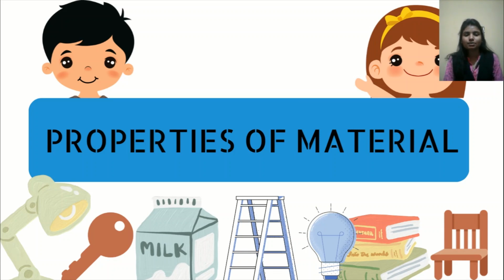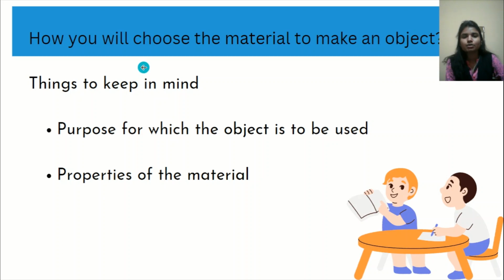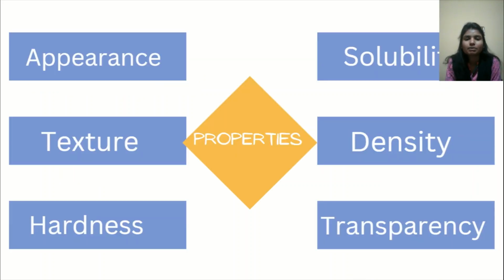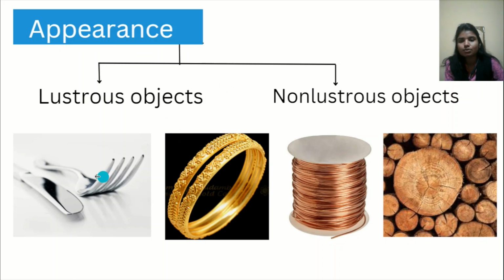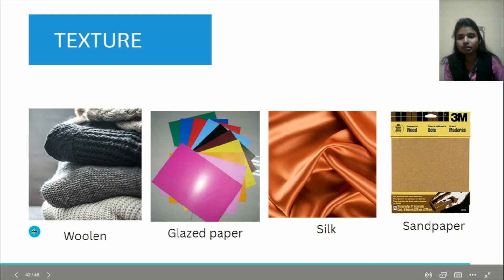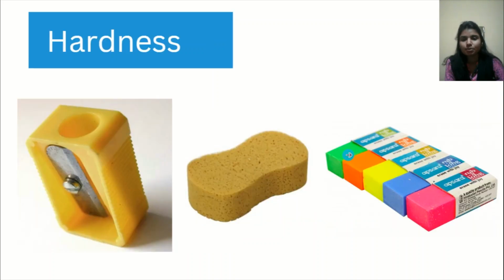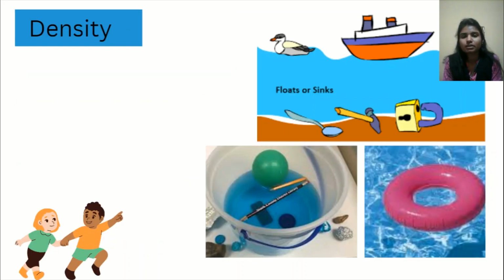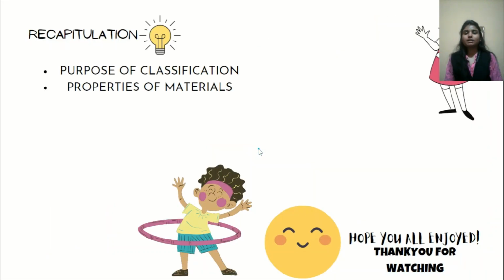PROPERTIES OF MATERIALS _ PART (2)